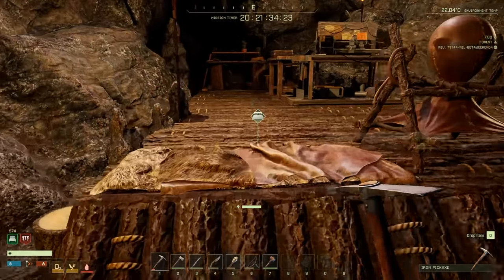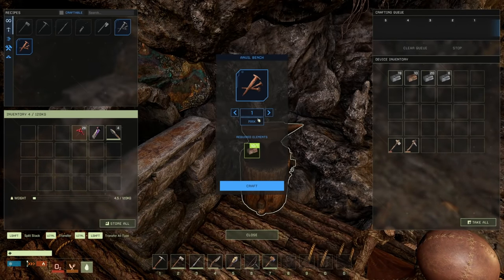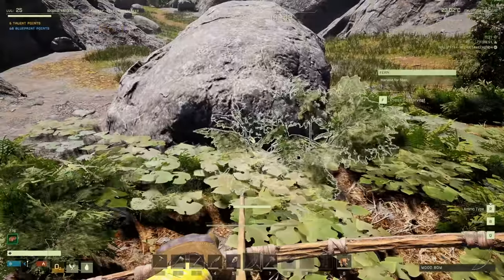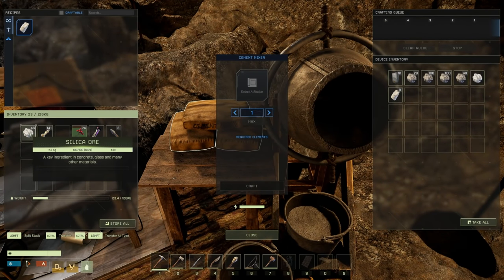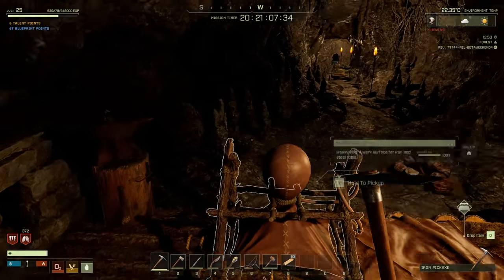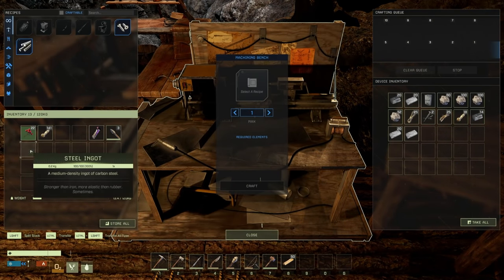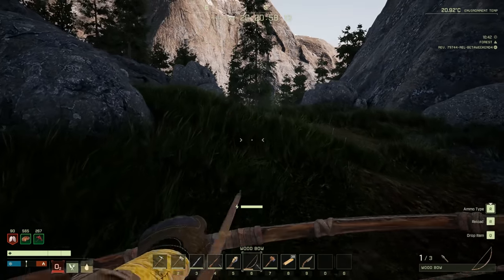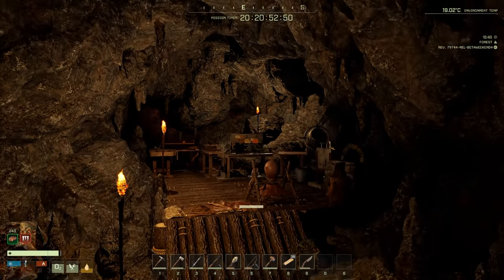Getting Prepared With The HUNTING Rifle ! Icarus Beta Weekend 4 [E3] | Z1 Gaming